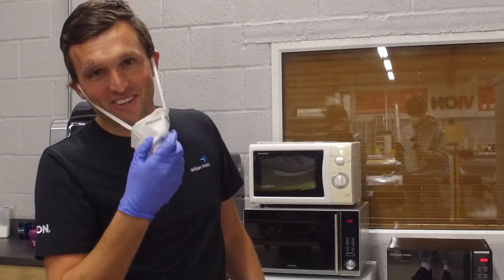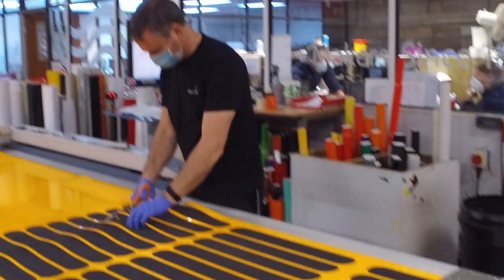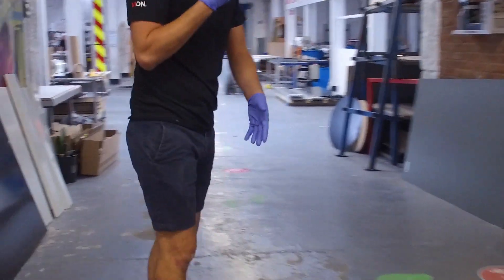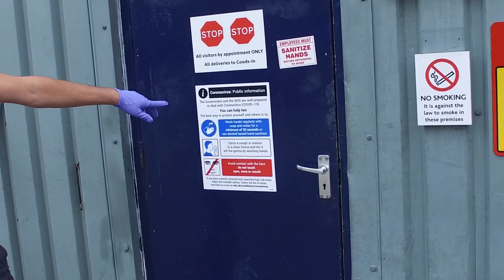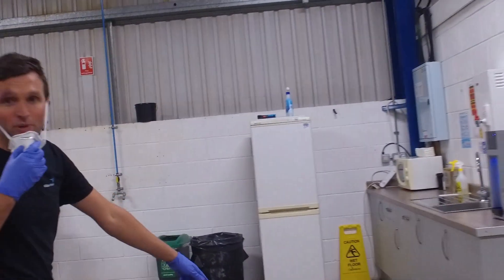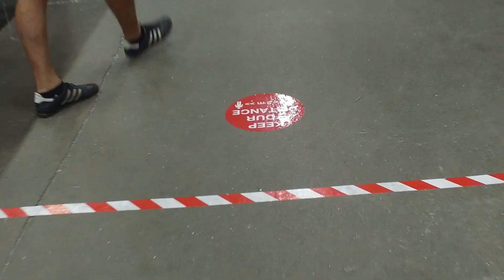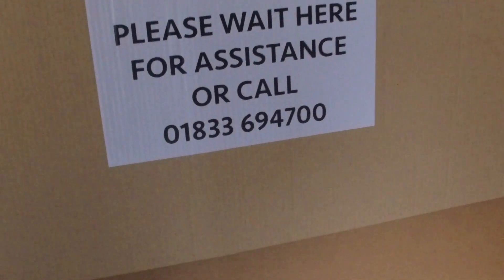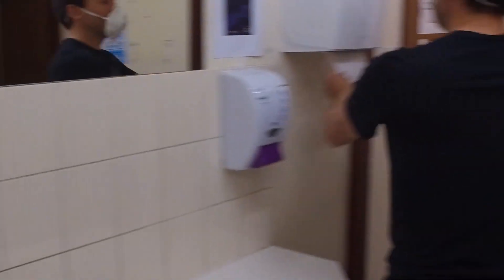William Smith Social Distancing measures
This video provides a demonstration of the social distancing measures William Smith are taking on site.